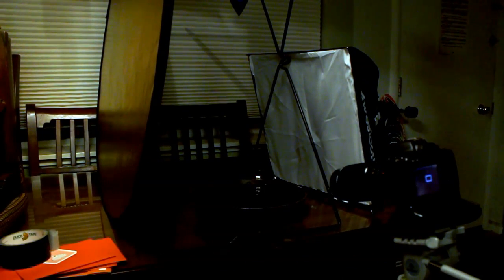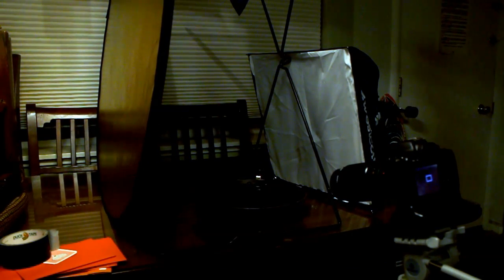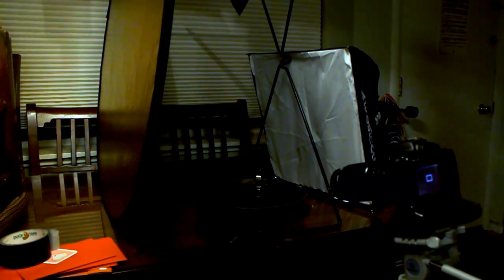HOW TO PHOTOGRAPH A WATER DROPLET : WATER DRIP PHOTOGRAPHY TUTORIAL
In this video tutorial I show you our setup we use to take photos of water droplets. All you need is a dlsr and a flash as well as a plastic bag and a pan to hold the water. Its super fun and the photos can turn out really cool.